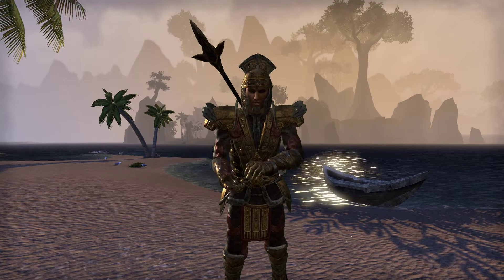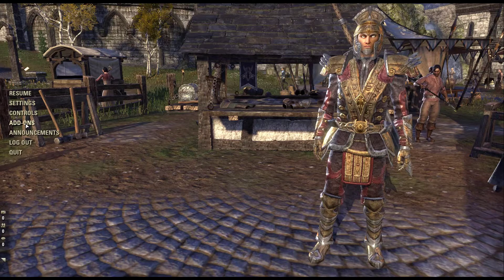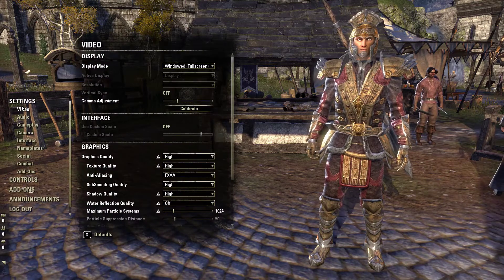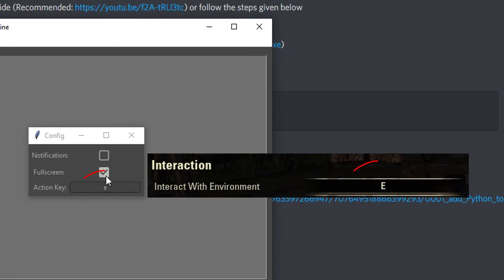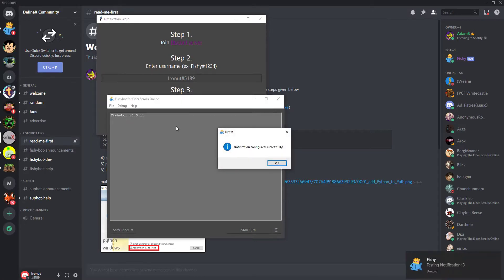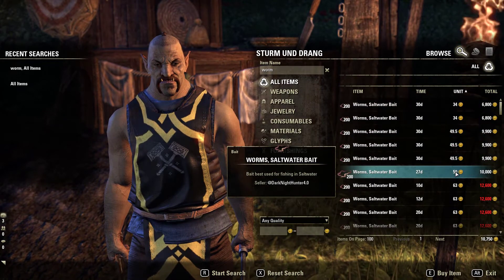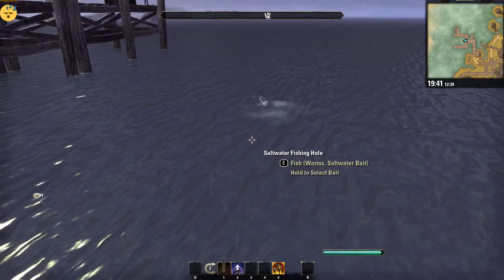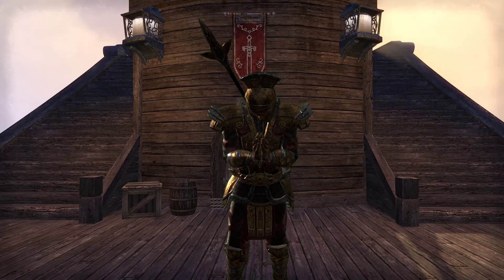Configuring Fishy bot | ESO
Are you done Installing the bot but not able to figure out how to configure it for it to make it work properly? Check out this video for a step by step guide which shows you what you can do after installation to get the fishy bot up and running. The configuration is just a one-time setup after which u can start the fishing any time you like.

My Links

ESO Auxllary Settings
--to be made--

Song: Life_After_Death